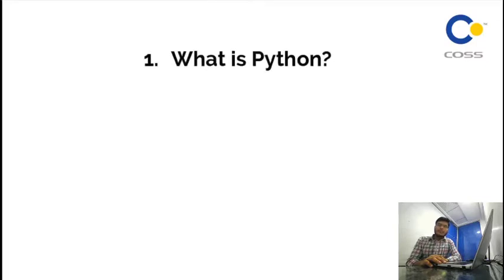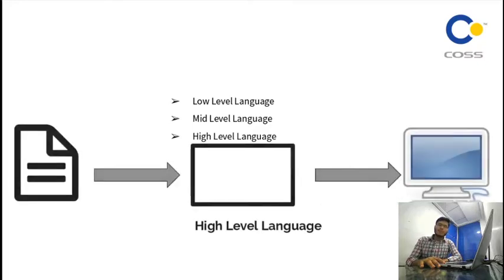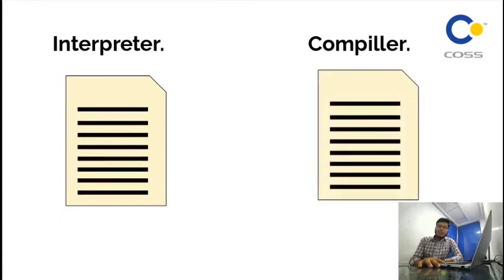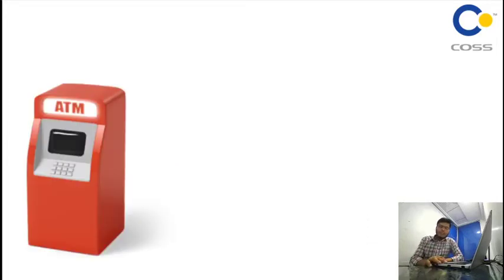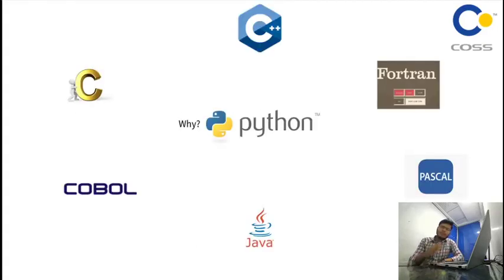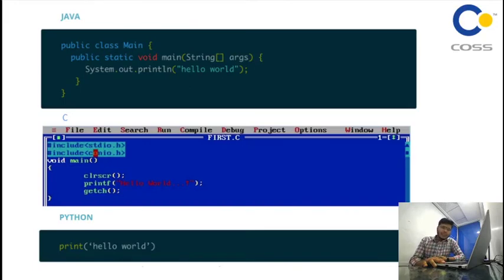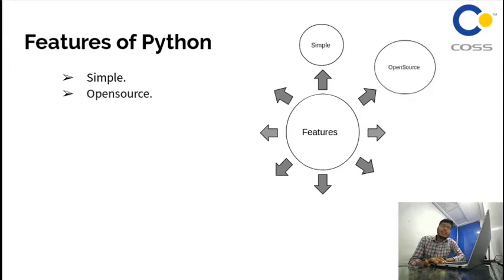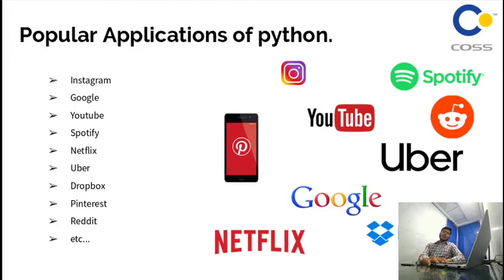Introduction to Python